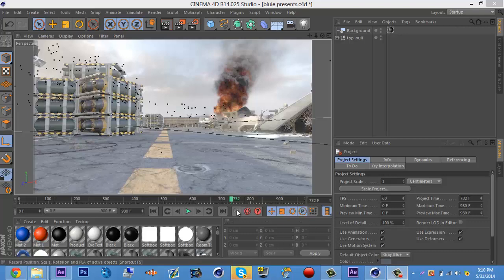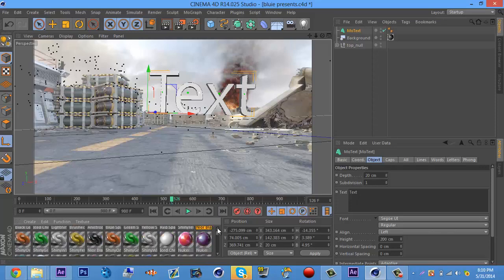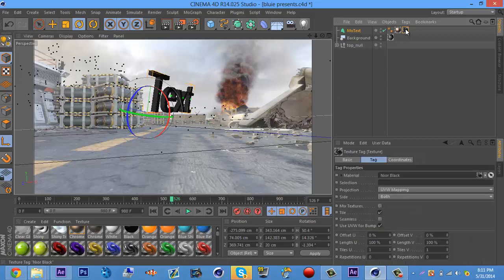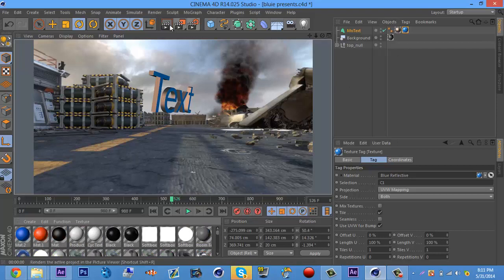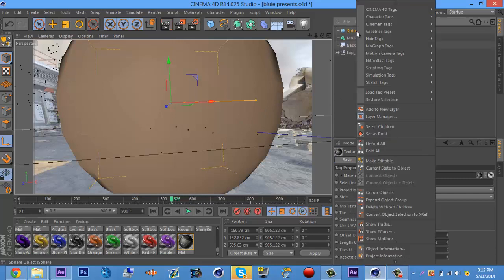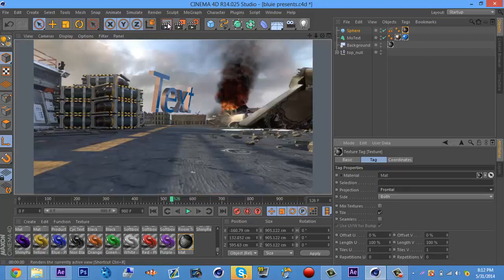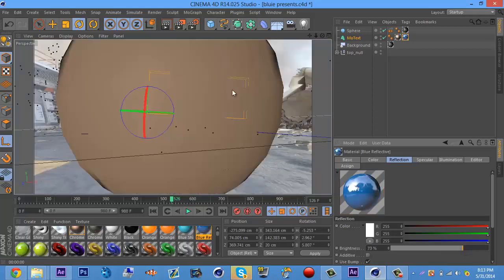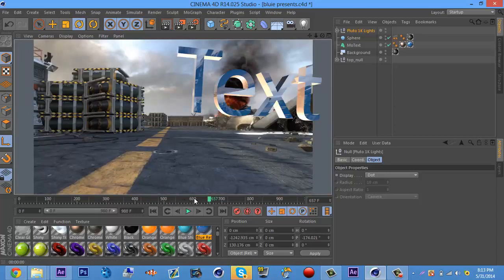Pluto Tuts l Reflective Text Updated!!! l Cinema 4D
Show More/Read Below!

have any questions add me on skype